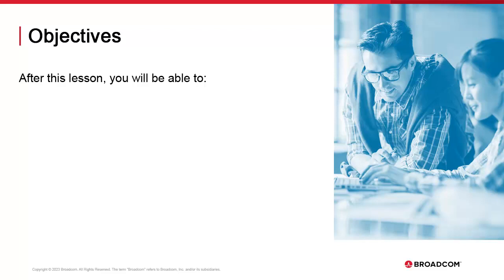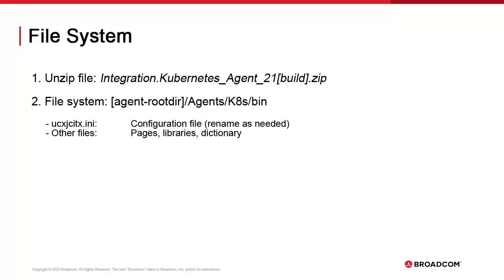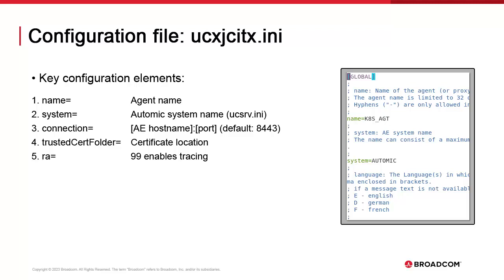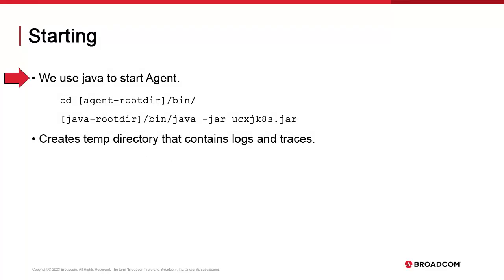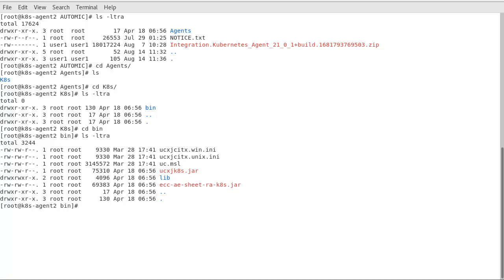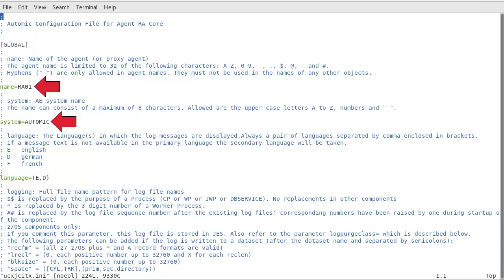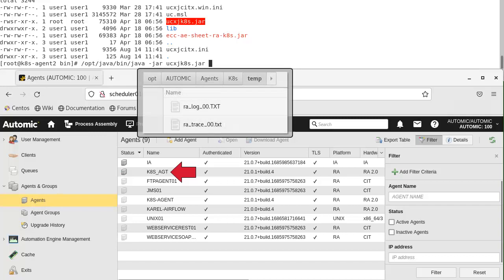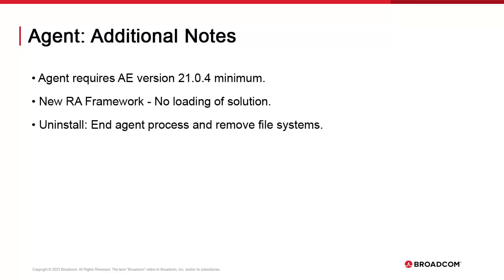Automic Automation / Kubernetes Agent Integration - Installing and Configuring the Agent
This is the second video of the "Automic Automation Cloud Integrations: Kubernetes Agent Integration" playlist.
Deploying the Kubernetes integration means downloading a package and installing an Agent. Configuration is standard by way of an INI file. The Agent executable is a Java archive. When you start the Agent, the template objects (CONN, JOBS) are deployed to the Automation Engine and you can start creating assets.
The Agent does not store any sort of connection details to the external platforms (clusters, SCMs). It does, however, handle all the transactional work with the Automation Engine.